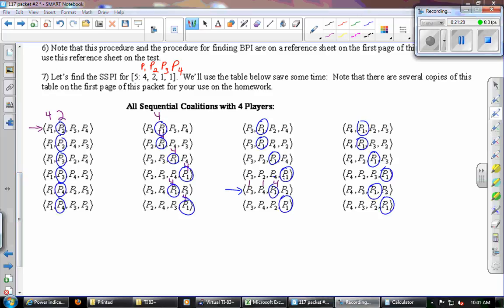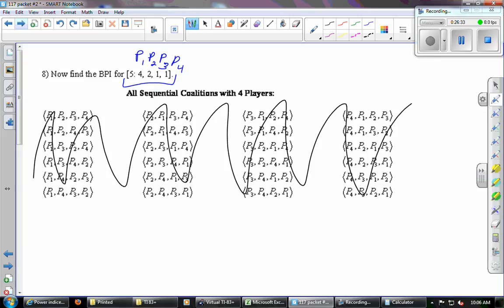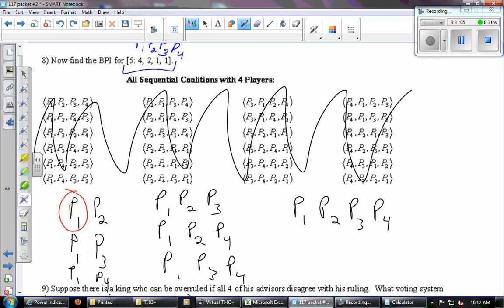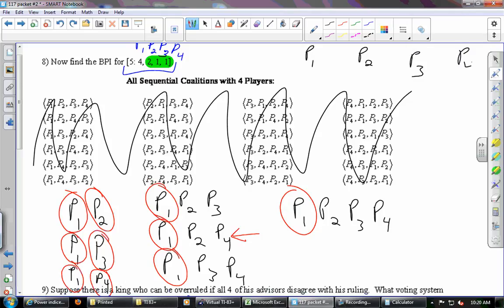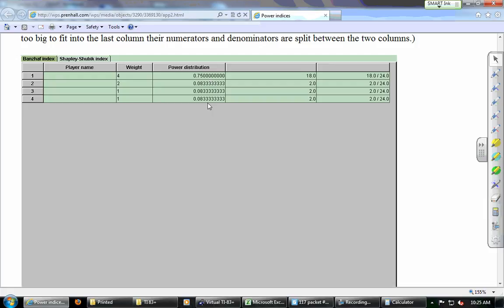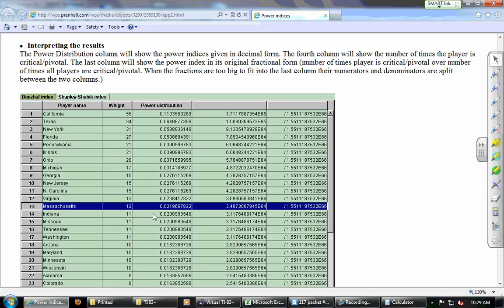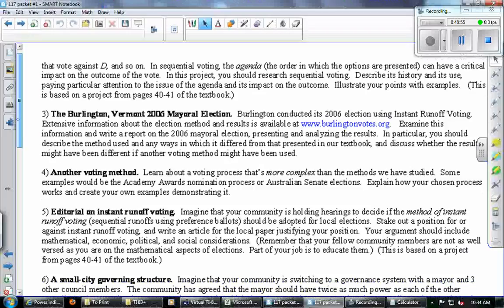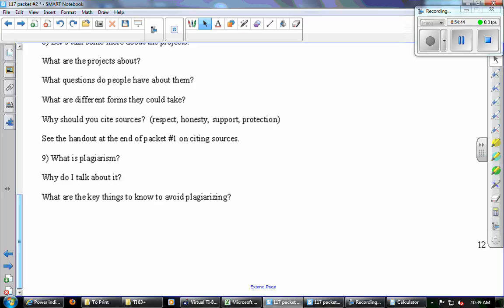1172012October11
Due to user error (I am dum) there's no sound for the first 21 and a half minutes of the video.  Sorry!